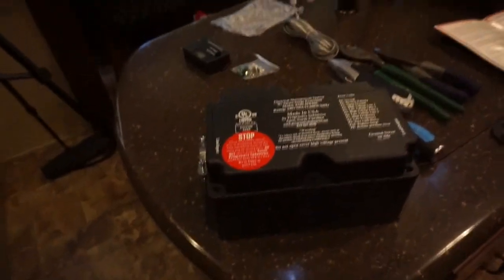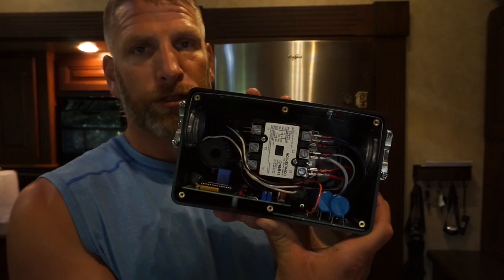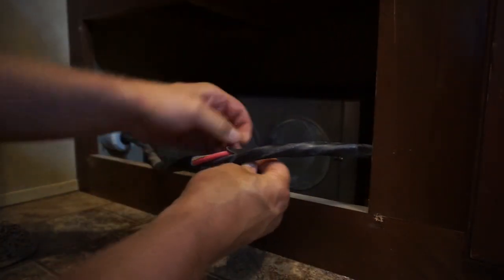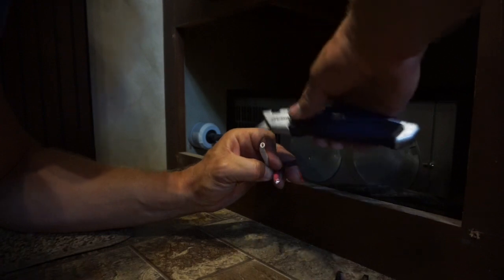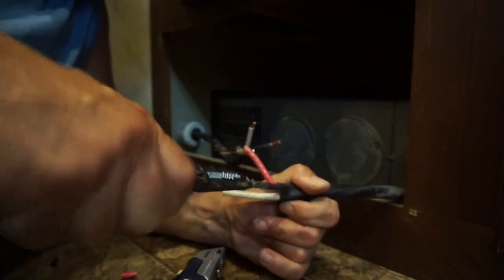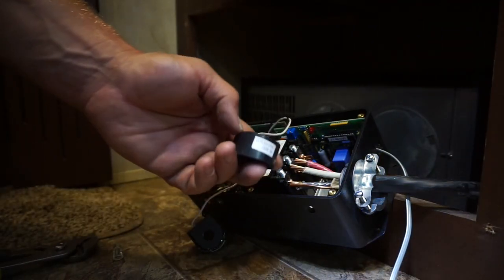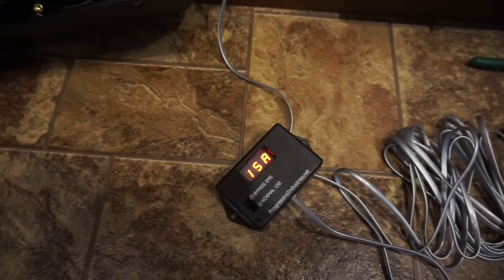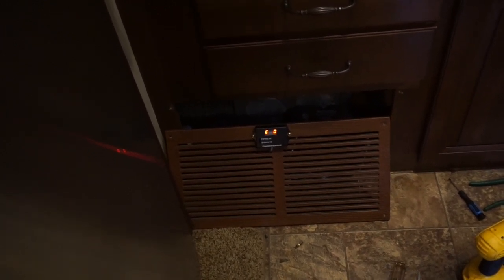How to Install Progressive EMS Electrical Protection System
So, as you get into this RV game a do a little research, you’ll probably come across a few horror stories about hooking up your RV at a campground or RV park.  One of the more common ones centers around the power pedestal where you connect your electricity, and the potential damage to both your RV’s electrical system and your sensitive electronics from either an improperly wired one, or one that is providing either under or over voltage.  Another source of electrical issues is the possibility of a surge from either natural or man-made causes.

With that in mind, we researched surge suppressors and eventually came across what is recommended as the “gold standard” in electrical protection – the Progressive EMS.  Not only does this provide surge protection, it also protects you from a variety of electrical wiring and supply issues – see the comprehensive list at their web site:

Not only is it a great product, it’s made in the USA!  🇺🇸

This video goes over installing a hardwired unit, which we did to prevent both theft and forgetting it on the pedestal as we pack up to leave.  I don’t know about you, but I may have lost half a dozen water connections so far, so I had no desire to lose this as well.

This particular unit also has a bypass switch, so if you don’t want its protection for some reason, you can bypass it.  Particularly useful with certain types of generators that cause a ground fault with the unit.

💃🏾Don't miss a beat and to hear more detailed experiences about Full Time RVing get on our email list👉🏾

We greatly appreciate it and thank you for being here! 👍🏾

🎵: Summer Festival 2 - Jonas Elander